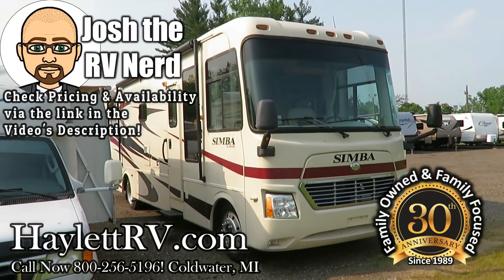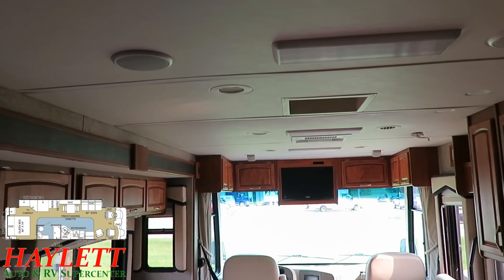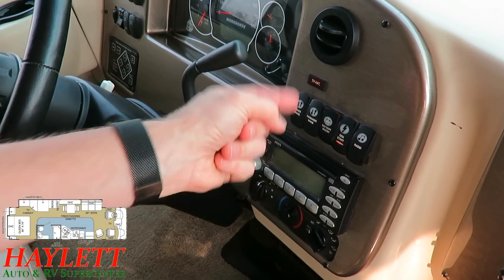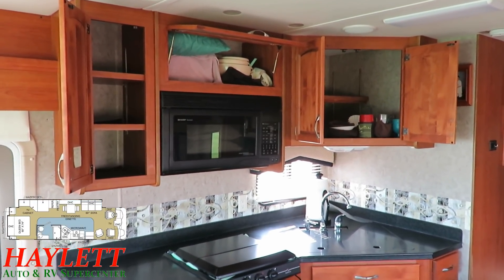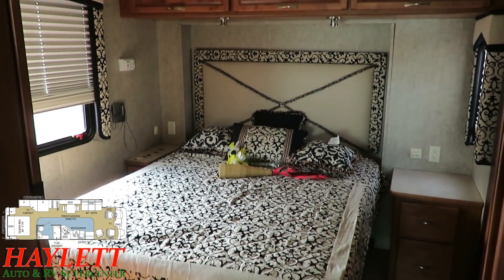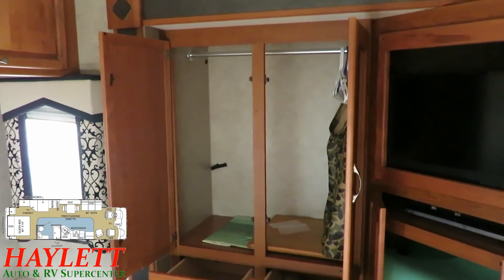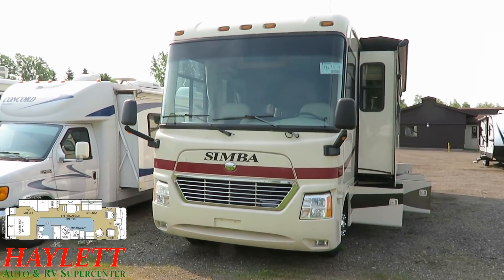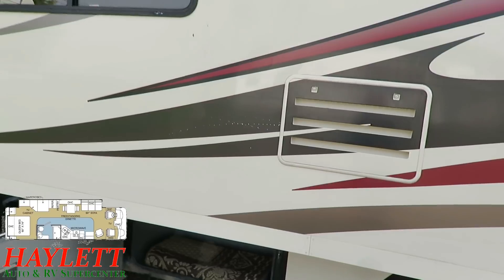(Sold) Used 2008 Simba Safari 33SFS Class A Gas Motorhome by Monaca RV